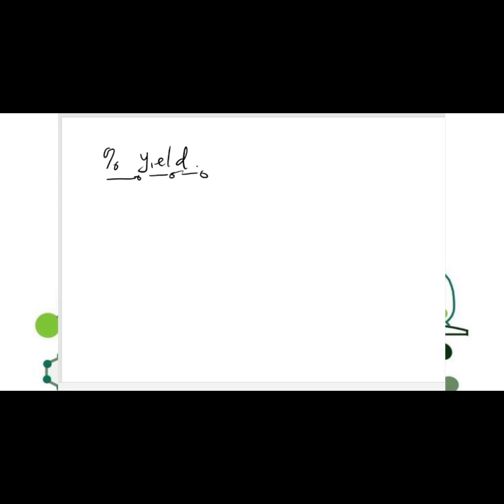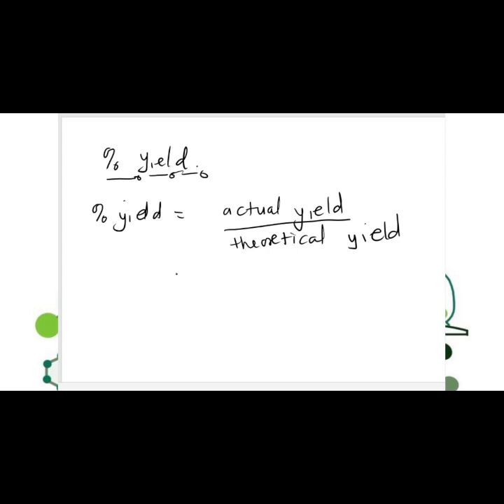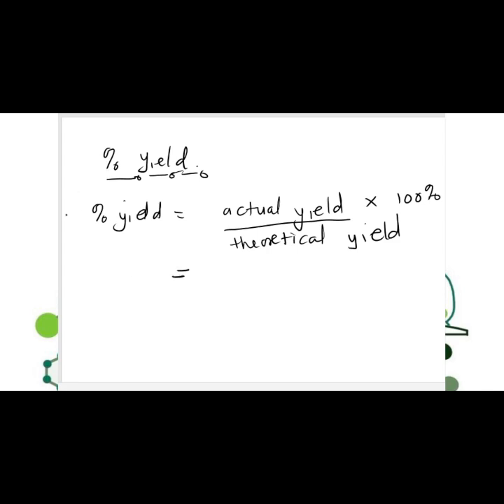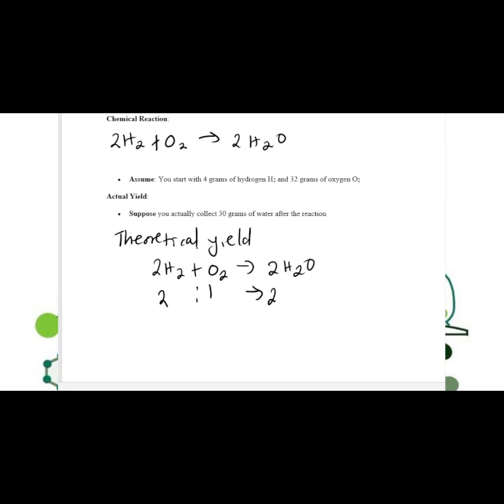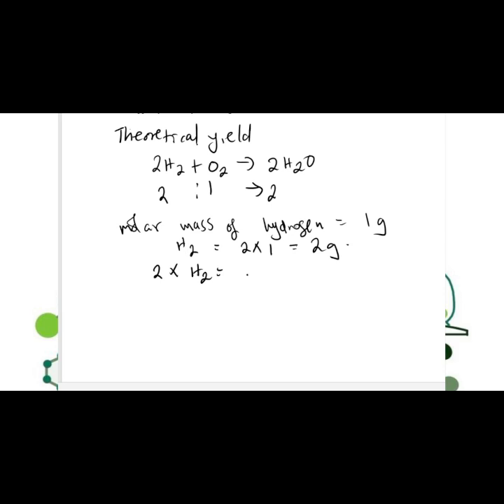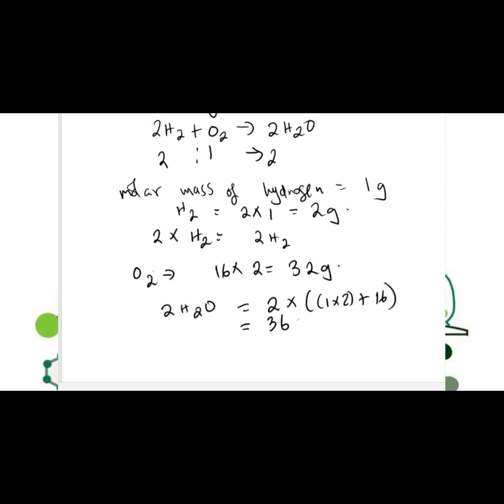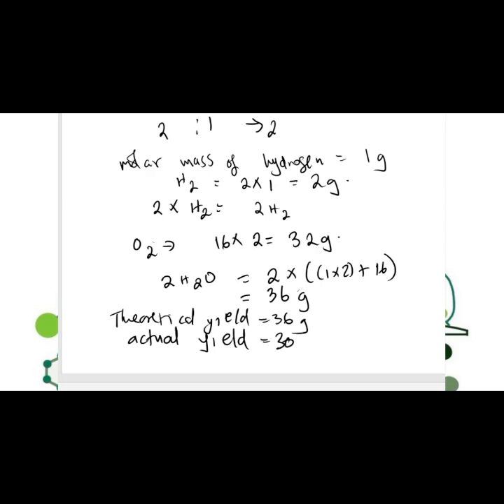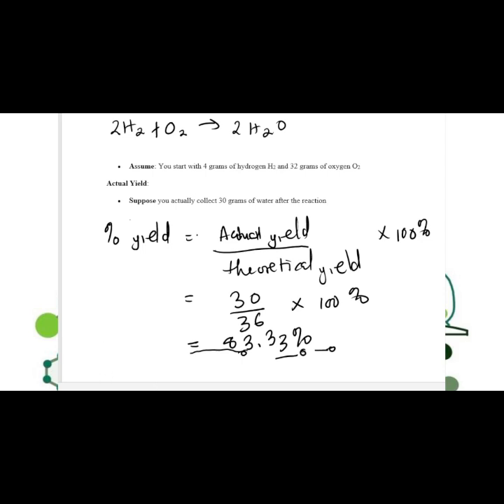Percentage Yield in Chemistry: What It REALLY Means (and How to Calculate It)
Go beyond memorizing formulas! This video explains the concept of percentage yield in chemistry and its importance in real-world applications. Plus, get step-by-step instructions on how to confidently calculate percentage yield.